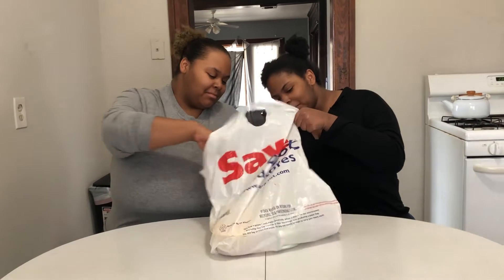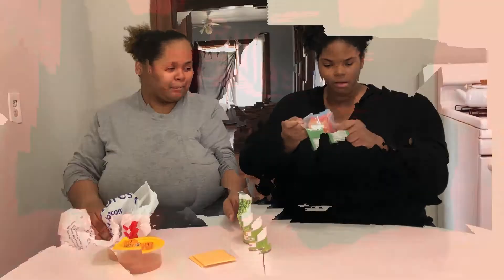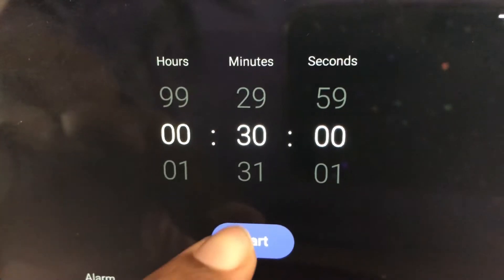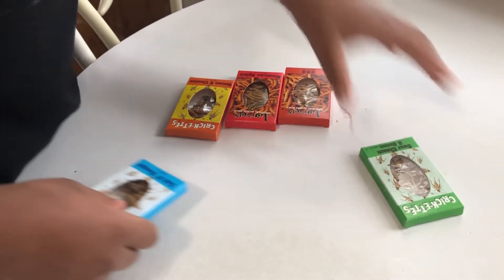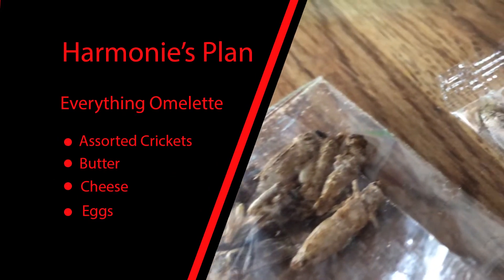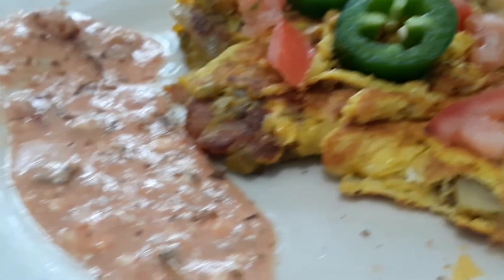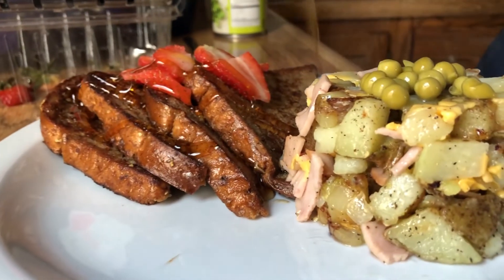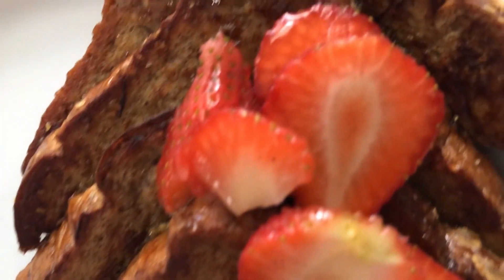Make A Meal Challenge